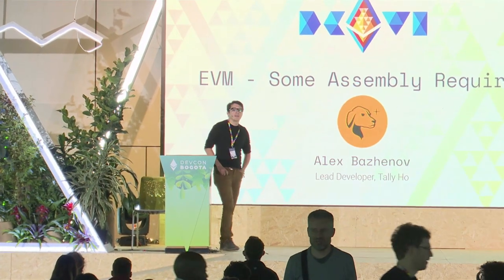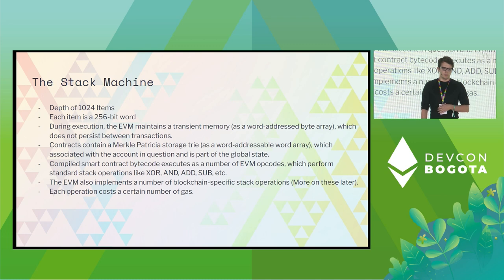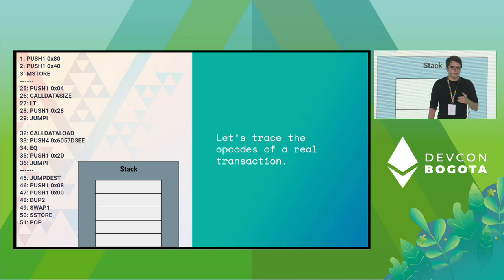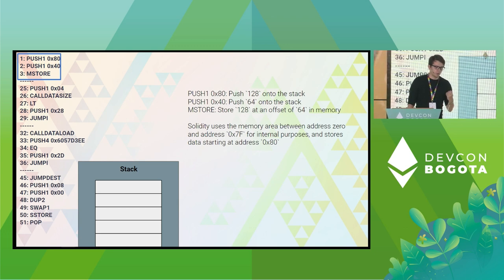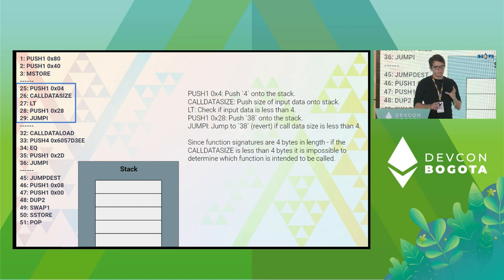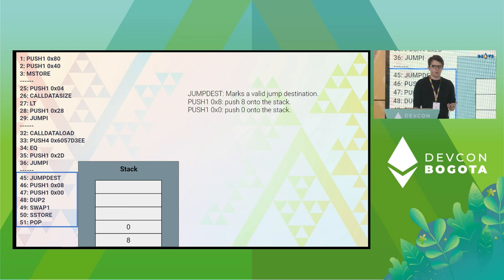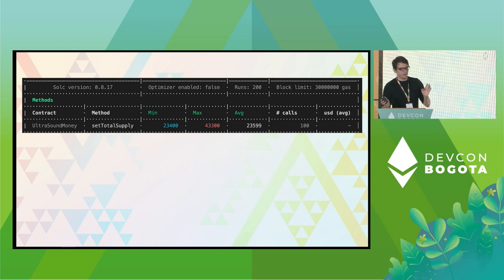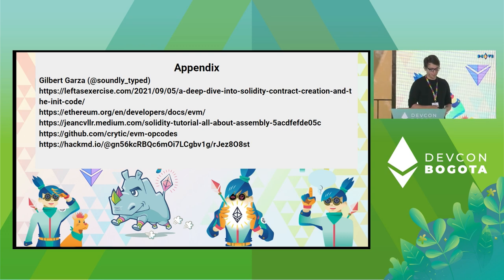EVM - Some Assembly Required by Alex Bazhenov | Devcon Bogotá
EVM assembly can be quite opaque and intimidating at first glance.  In this talk we'll take a look at exactly how EVM assembly works under the hood while analyzing some common functionality we see in smart contracts - as well as showing some optimization techniques you can use by jumping down to assembly in your solidity contracts.

Speaker(s): Alex Bazhenov
Skill level: Intermediate
Track: Developer Infrastructure